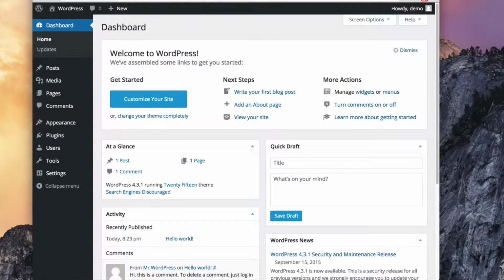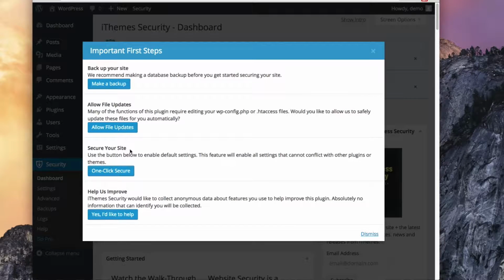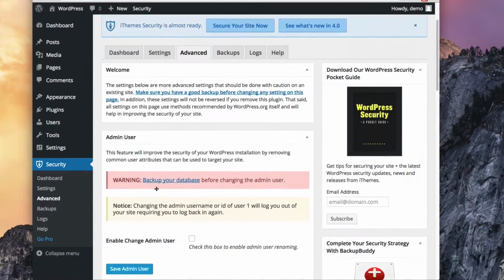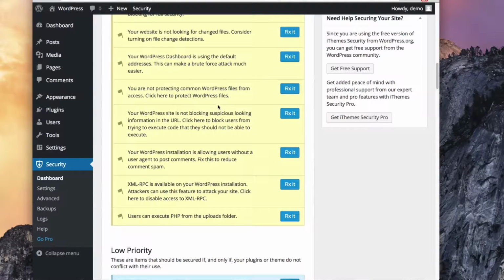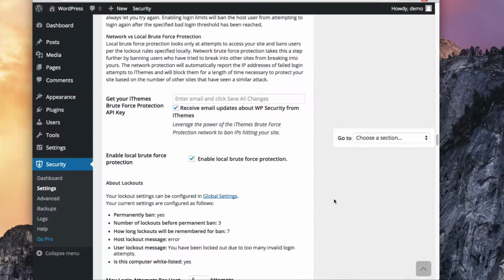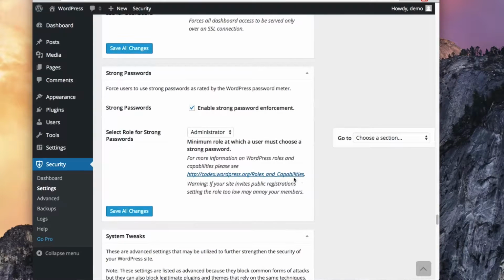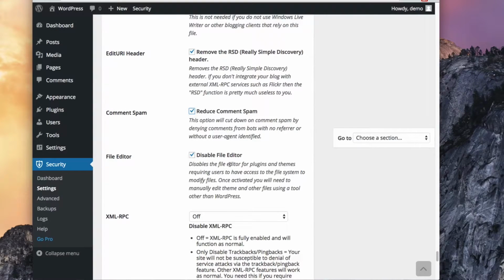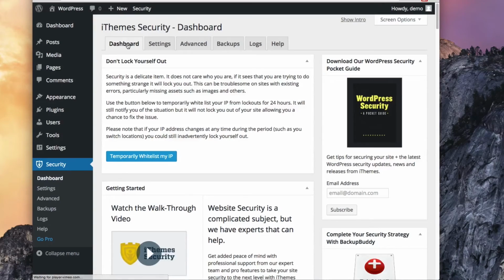How to set up iThemes Security WordPress Plugin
In this episode we go over how to install and setup iThemes Security WordPress Plugin which is a popular security plugin with over 600,000 active WordPress websites using the plugin and great reviews.

We cover the free version which is feature rich.